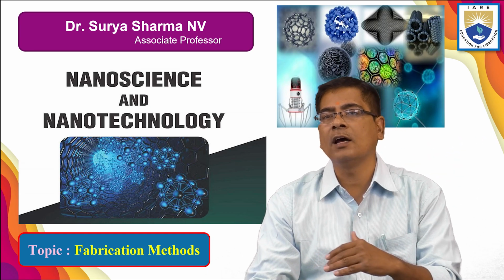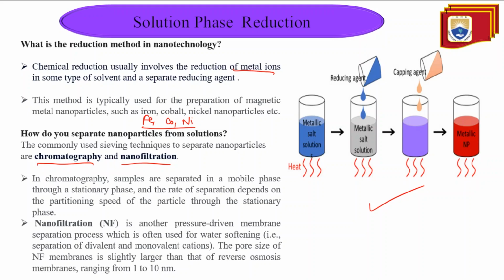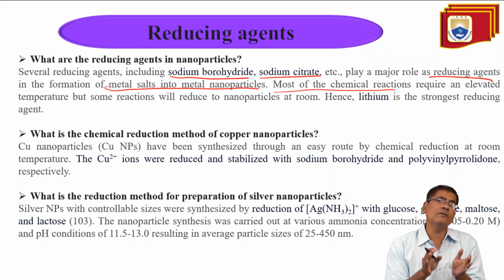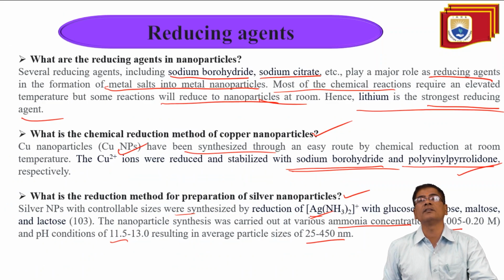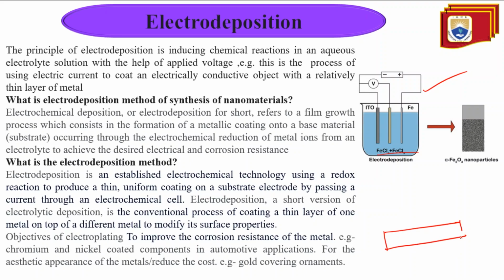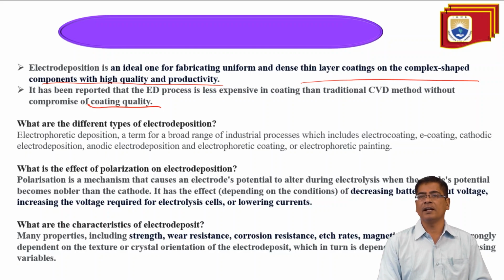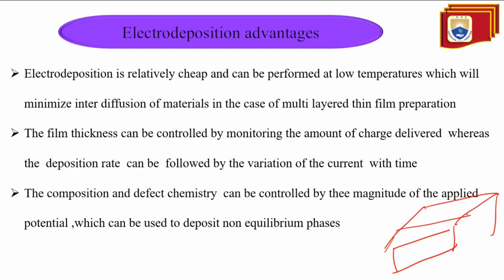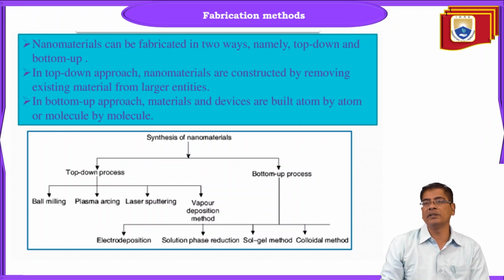Fabrication Methods by Dr. Surya Sharma NV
Fabrication Methods by Dr. Surya Sharma NV | IARE

Telangana, India.